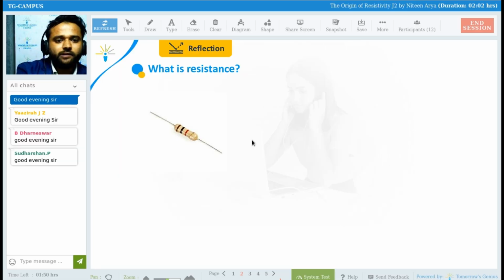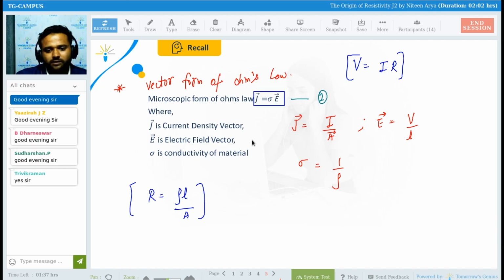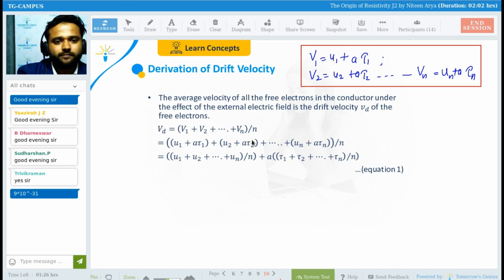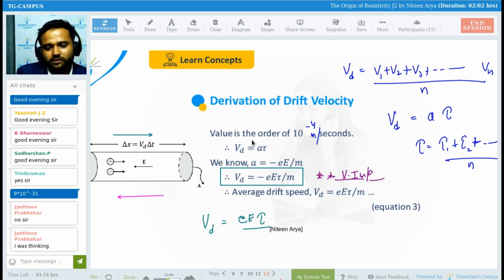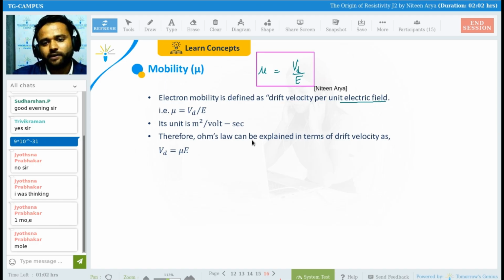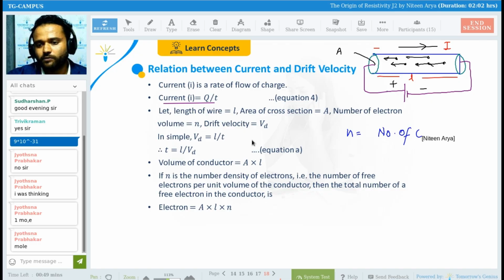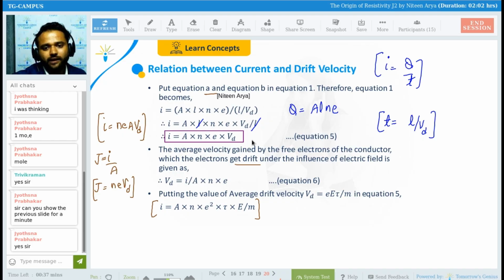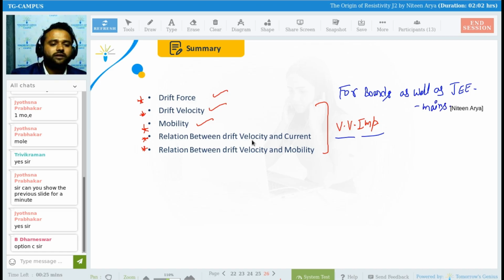Drift of electrons & Origin of Resistivity | Class 12 | Current electricity | Neet 2026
This video explains the origin of resistivity with clarity, visuals, and relatable examples.
Make this tricky concept super easy—watch now.

Timestamp👇
0:00 Introduction
0:35 What is resistance
3:35 What is drift force
13:13 Drift velocity
18:00 Derivation of Drift velocity
42:07 Relaxation time
48:11 Mobility
56:00 Relation between current and drift velocity
1:15:53 Practice question and answers
1:24:30 Summary